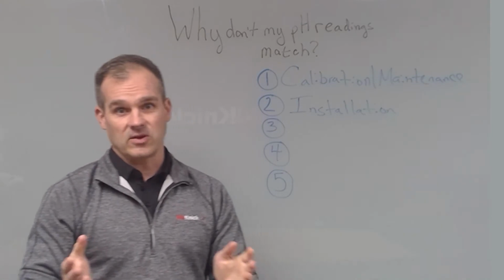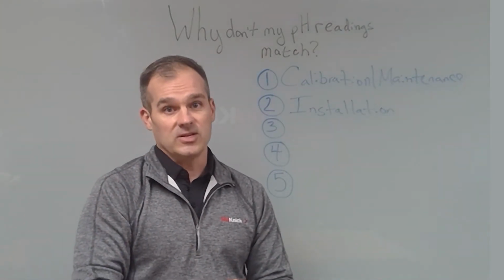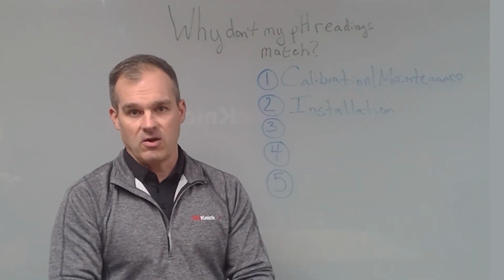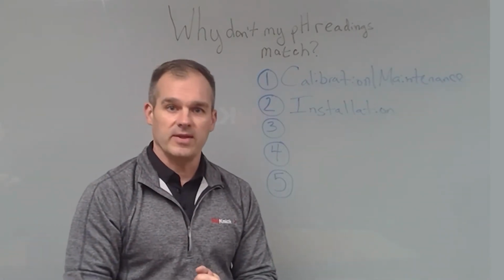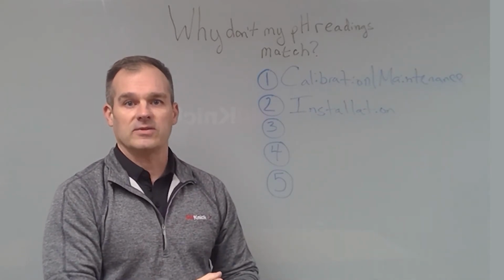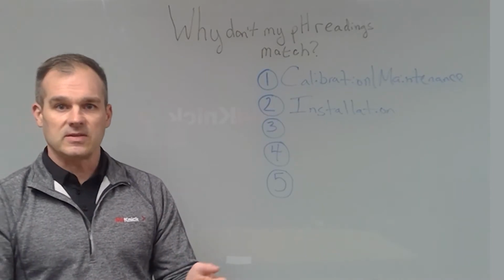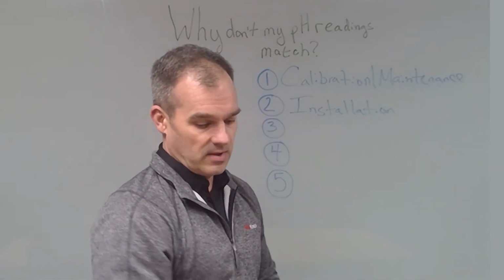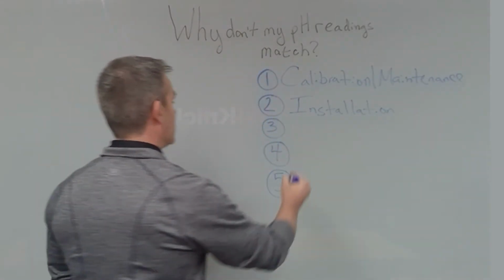Why don't my pH measurements match?